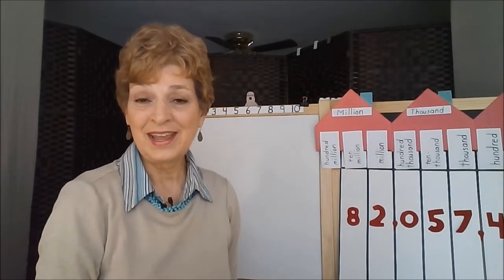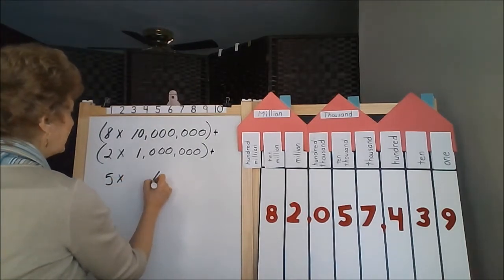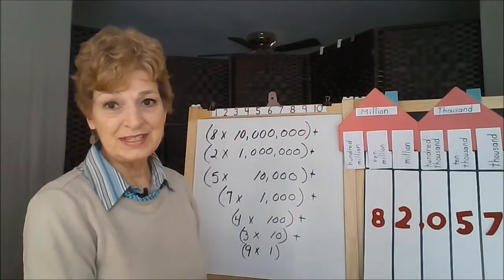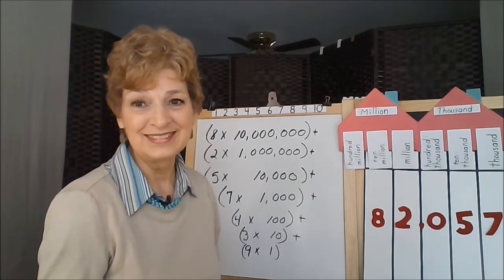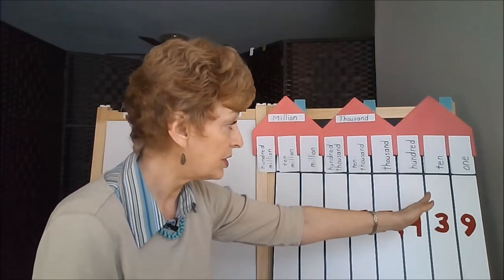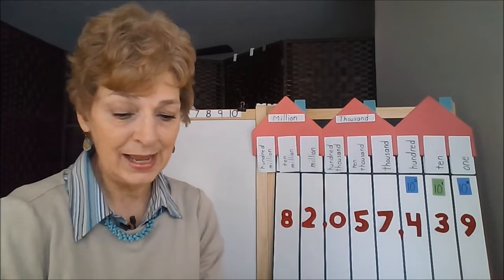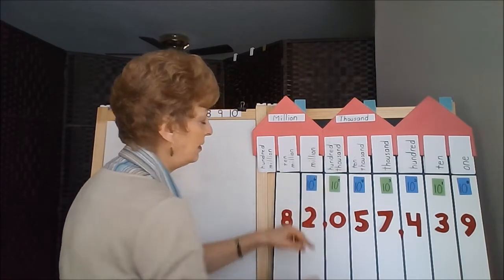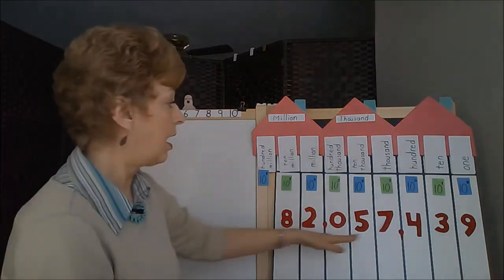Whole Numbers - Introducing Scientific Notation - Parent's Introduction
"Introducing Scientific Notation" is an alternative (Base 10) expanded notation by multiplying numbers x10 with exponents to represent place values.  This is the basis for scientific notation and is applied to (82,057,439).